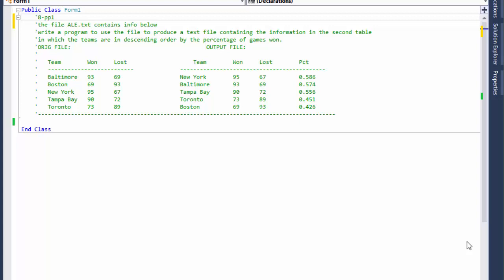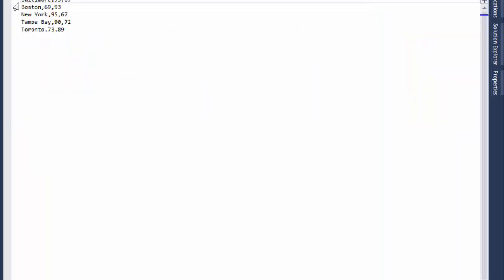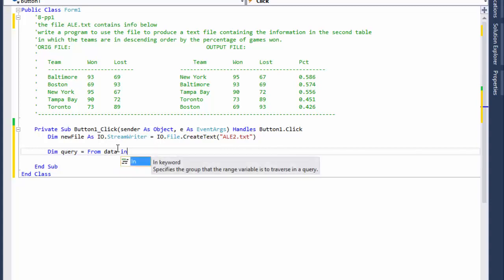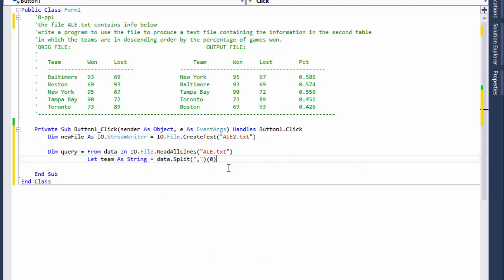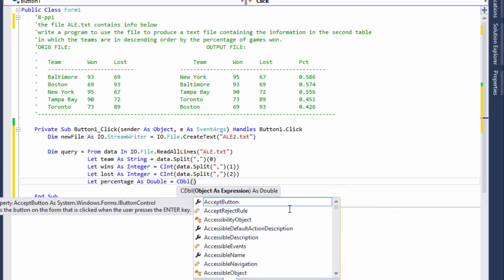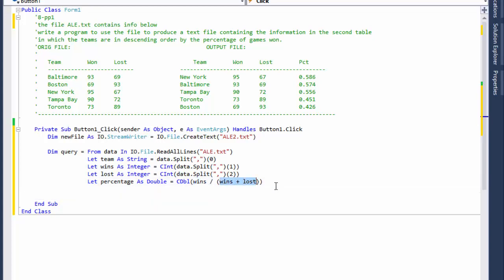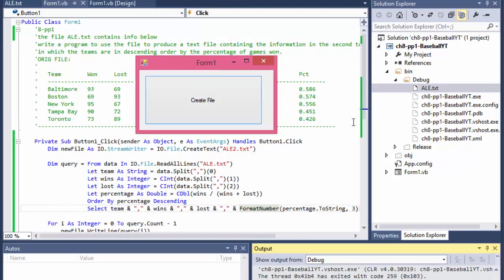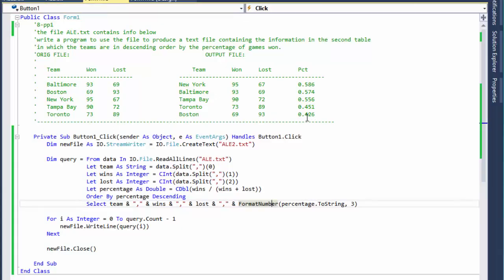VB.net 8-pp1: Reading, Writing, and Sorting Text Files (VB.net LINQ)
VB.net Programming Challenge 8-pp1 - Reading and writing into text files (using VB LINQ)

Write a program to use the file to produce a text file containing the information in the second table in which the teams are in descending order by the percentage of games won.